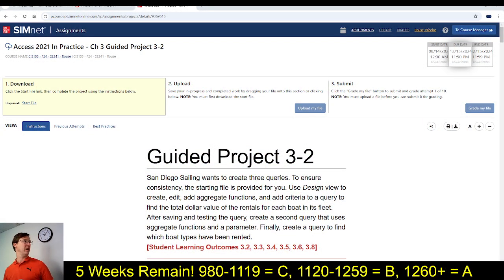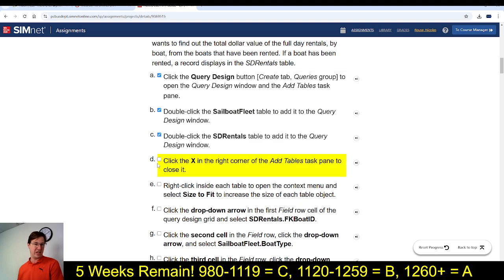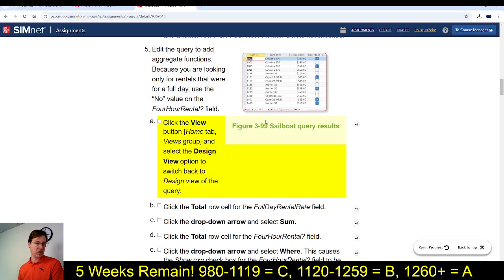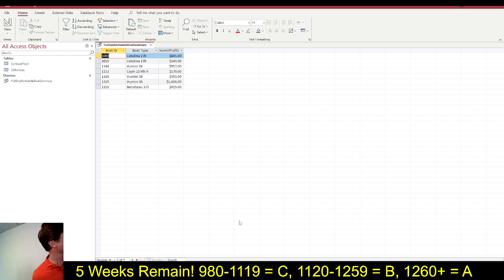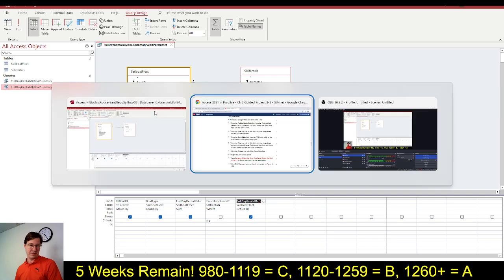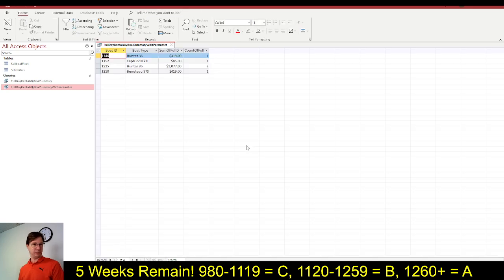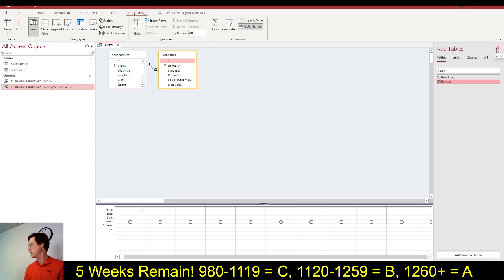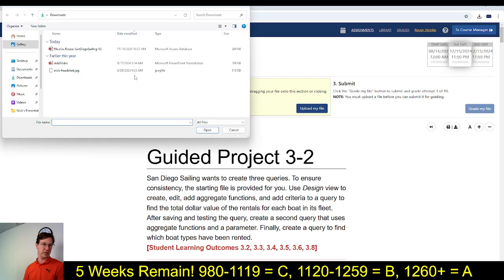CIS105: 11/14/24: SIMnet Access Guided Project 3-2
Nick Rouse goes over Access queries with the CIS105 class.